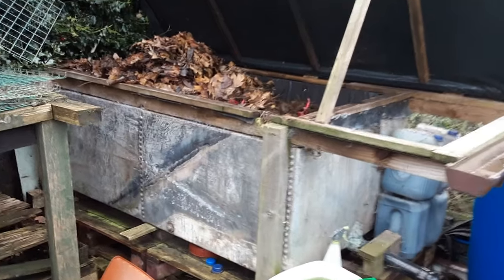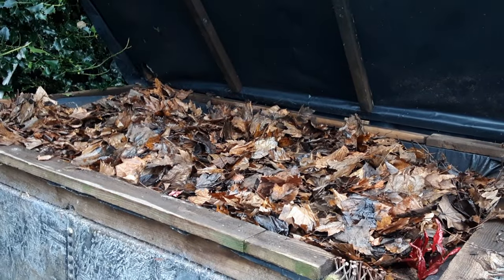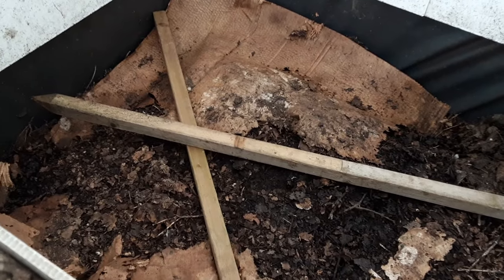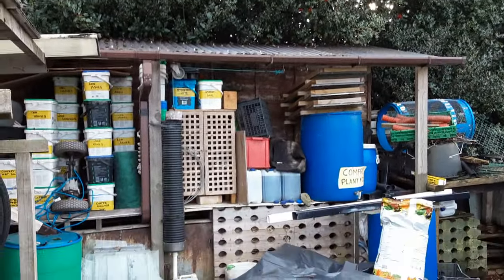How Many Way's Can I Use Autumn Leaves 🍁🍂🍁🍂🍁🍂🍁🍂🍁🍂🍁🍂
The weather has defiantly put a stop to leaf collecting so lets do our best with what we have.

My Carrot advice has been featured on the Suttons blog.

                               Terry35   (35%, new users in November)

Teslong Dual Lens Inspection Camera, 7 LED Ring Lights & Flashlight

Amazon.us,
Brushless/dp/B09N79HNNX
Amazon.ca,